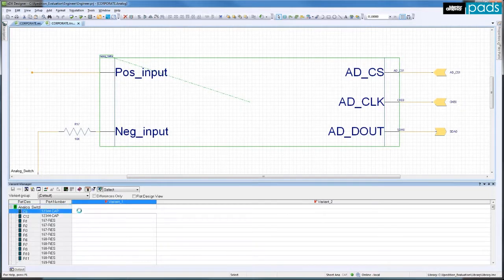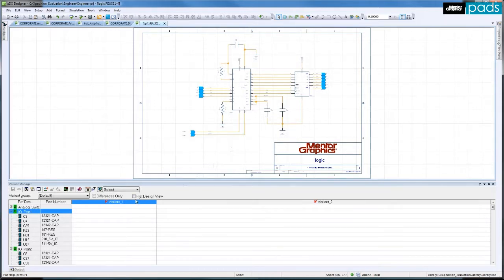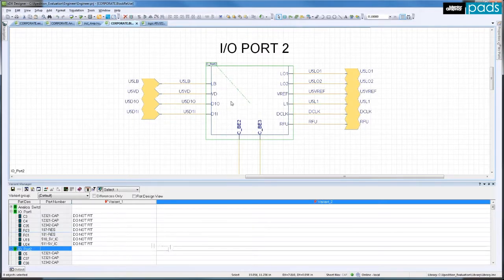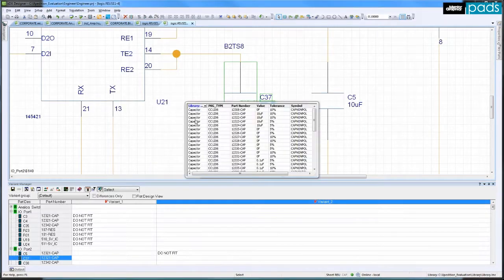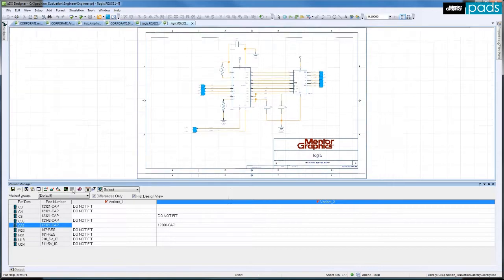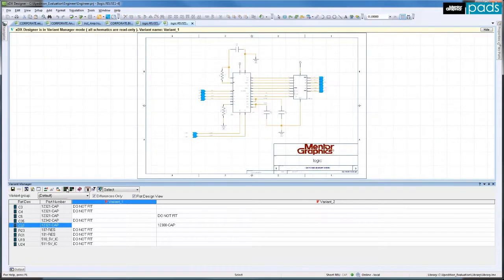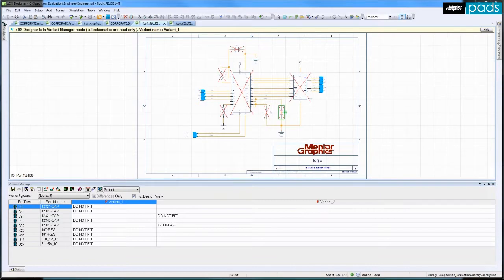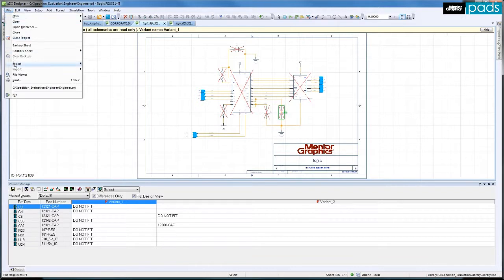Schematic Variant Definition and Management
PADS variant management provides a common definition environment that is highly integrated across schematic and PCB layout. Variants of a board assembly are defined and managed within a single project. This is particularly important when changes impact the core design, as these changes will be applied to update all variants automatically. Variant management enables easy documentation of the variant definitions and generates the bill of materials variant part list, and a variant-intelligent PDF which shows parts that are not to be fitted.